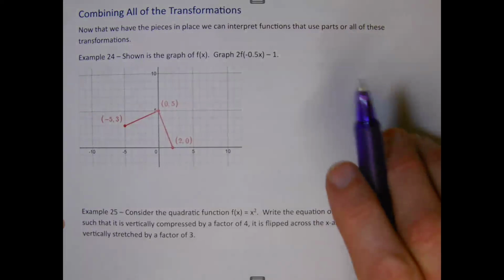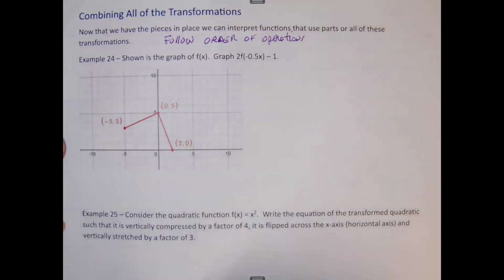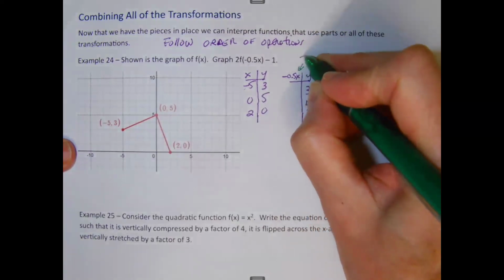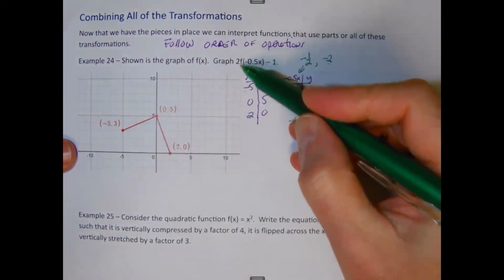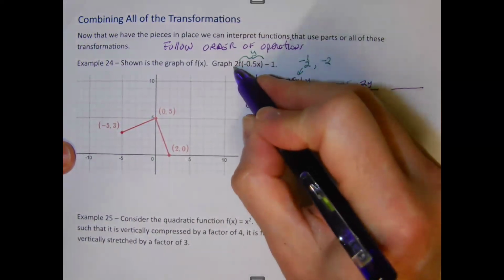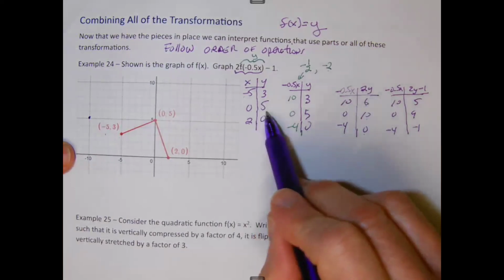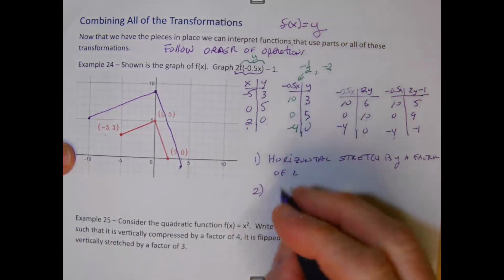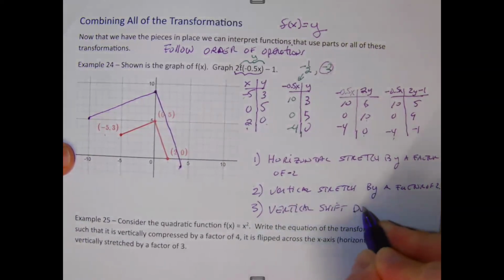Combining Transformations Part 1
Using the function in graph form, perform a transformation that combines, horizontal stretching/compression, vertical stretching, and shifting.